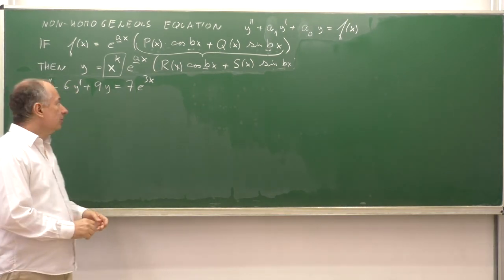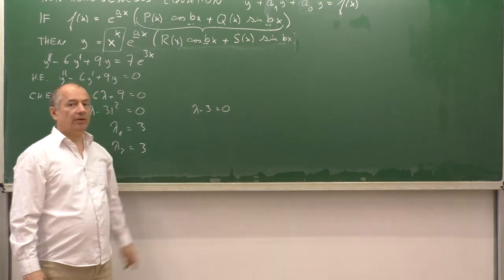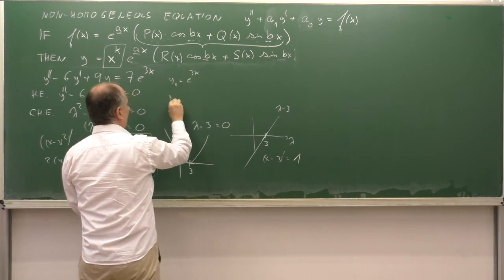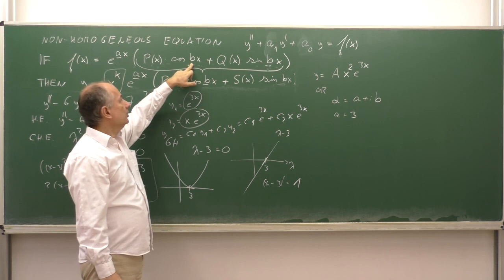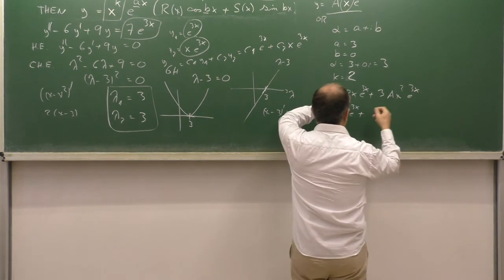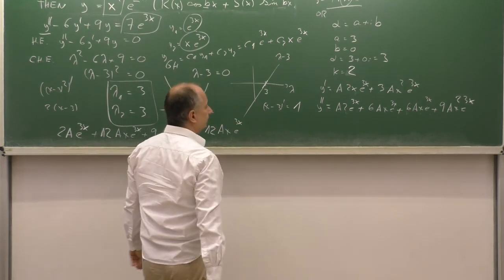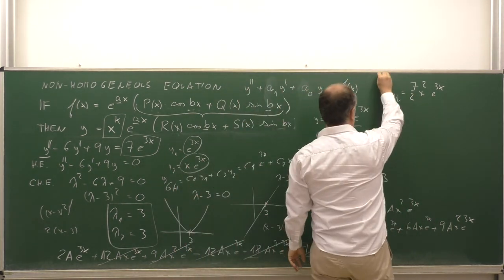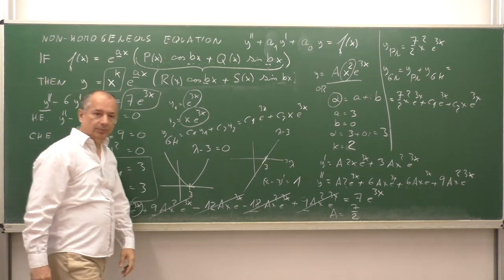17.11 - Guessing method: conflict pt. 2